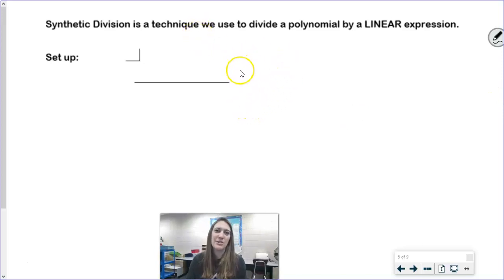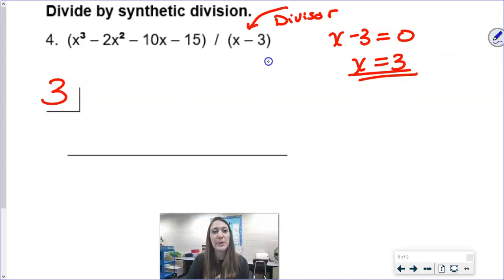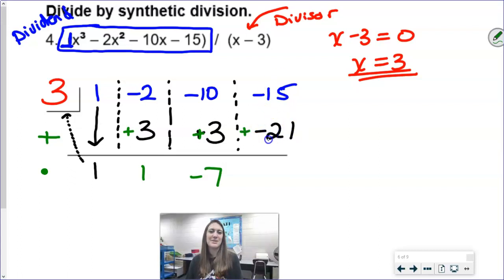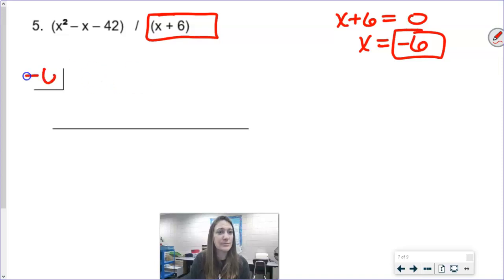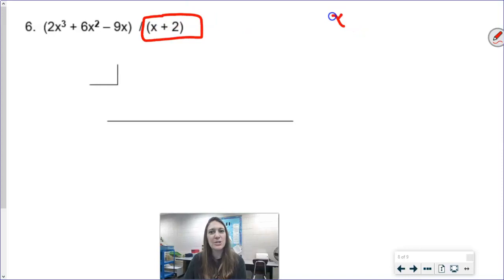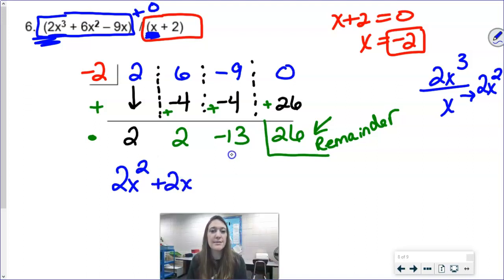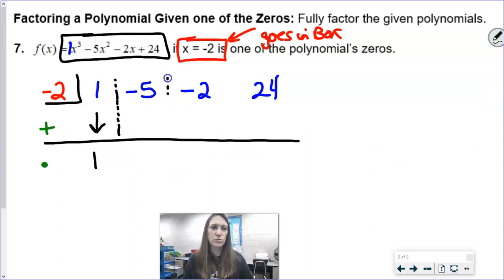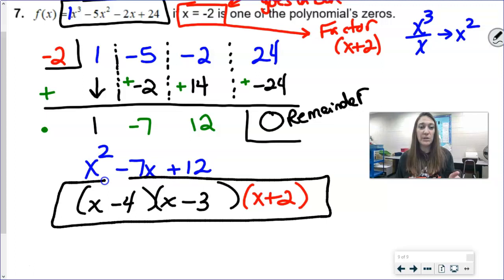5.4 Part 2 Synthetic Division of Polynomials Alg 2 2020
In this lesson, we discuss how to use synthetic division on polynomials.  We also briefly discuss how to use syntethic division to factor larger polynomials, but a complete lesson on that topic can be found in 5.6 Fundatmental Theorem of Algebra.